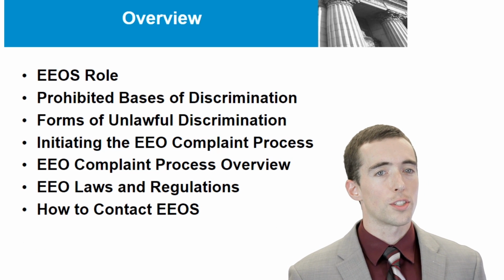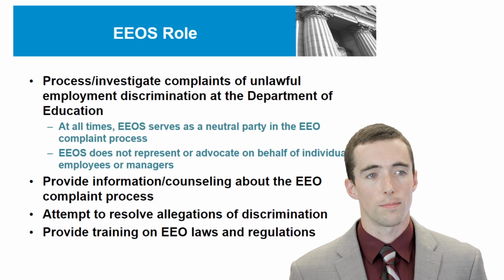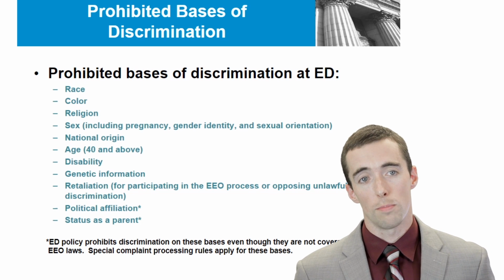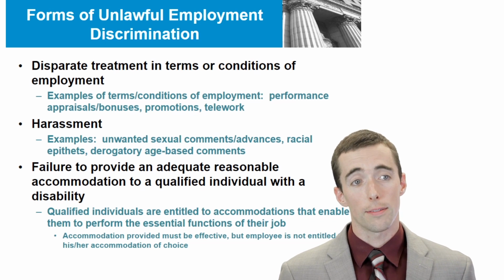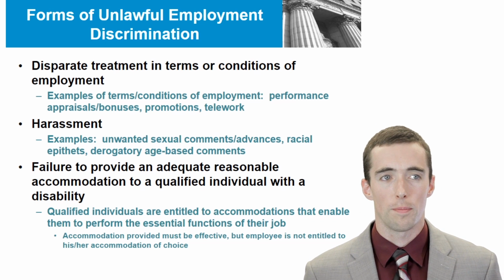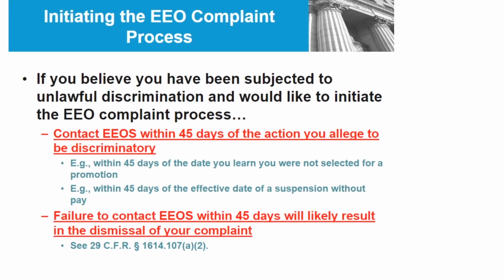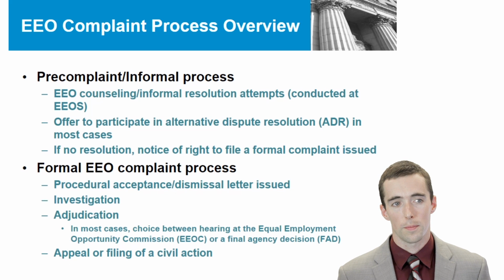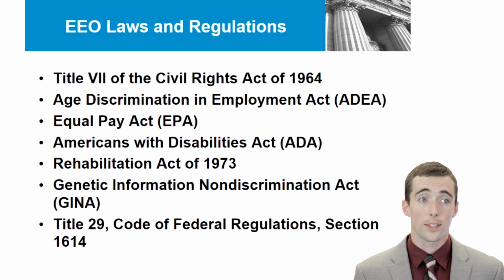EOS Training FC